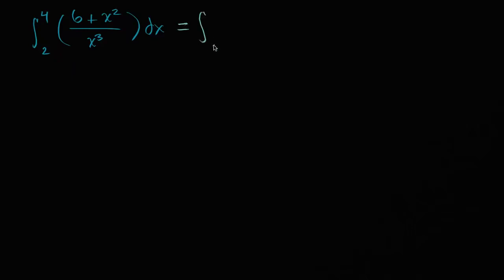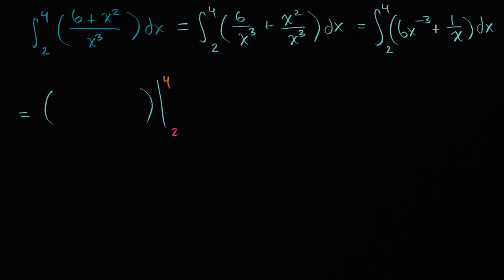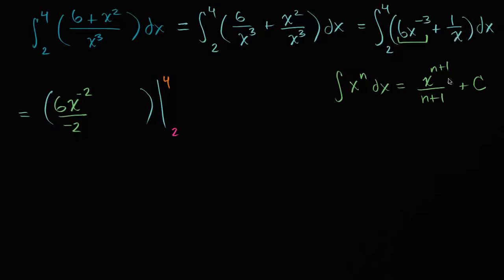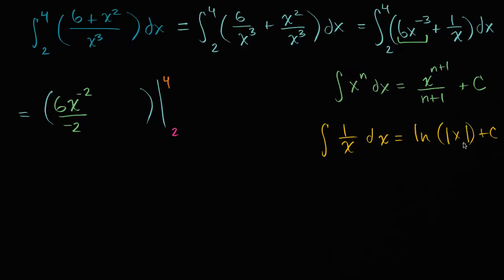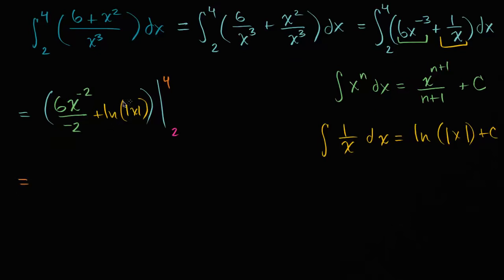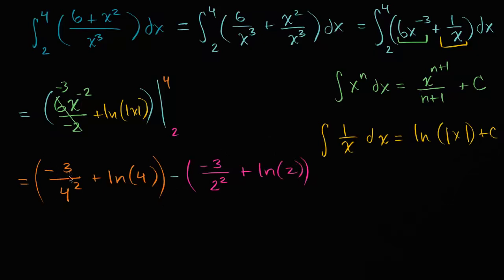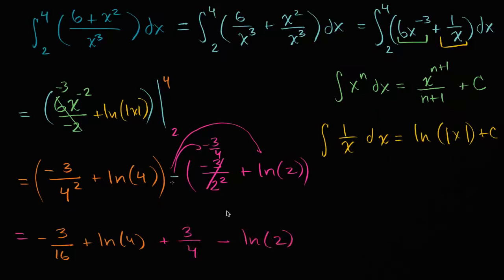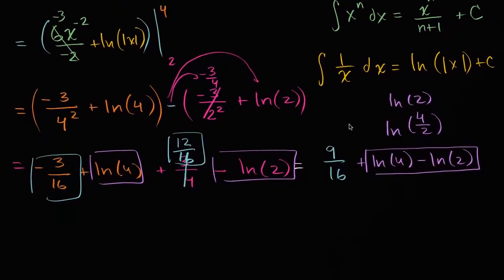Math Integral Calculus - Definite integral involving natural log